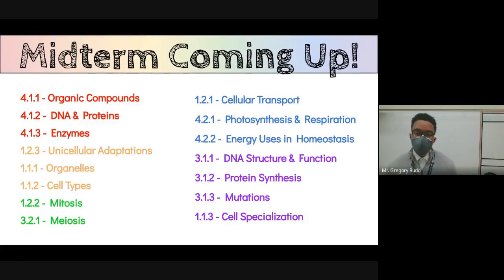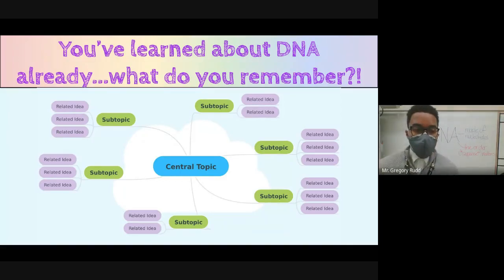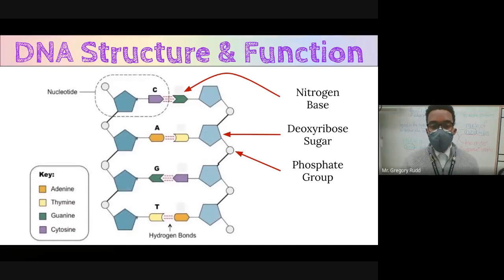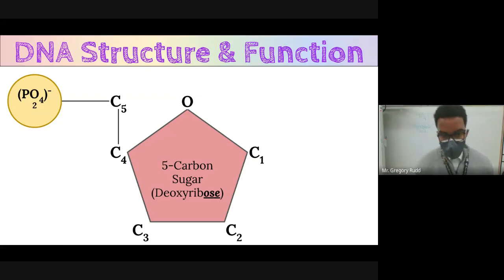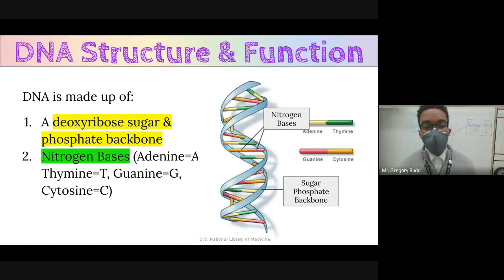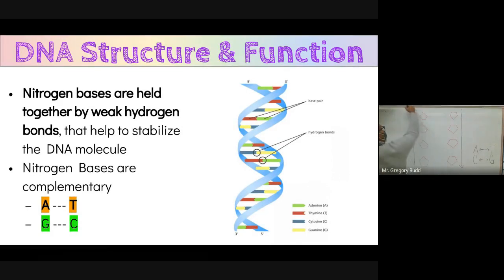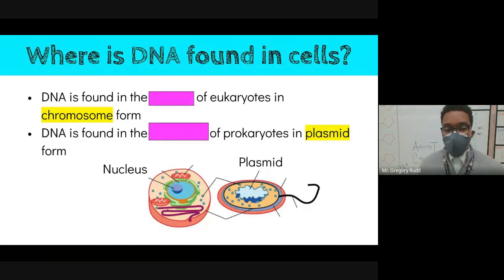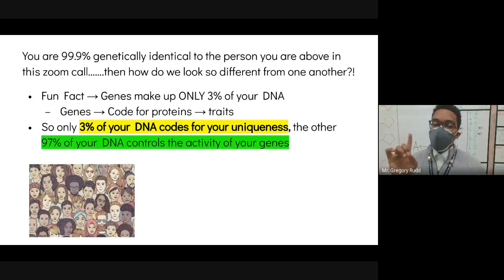Honors Biology | February 24, 2021 | DNA Structure & Function (U5D1)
This is the recorded lesson from February 25, 2021 -- the first lesson of our fifth unit on the central dogma of biology -- in which we discussed the structure and function of DNA.